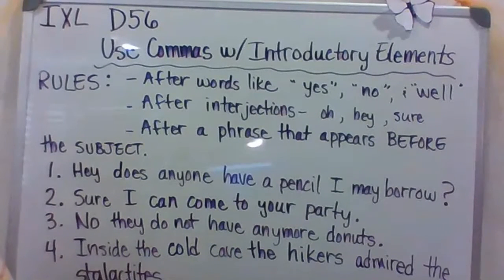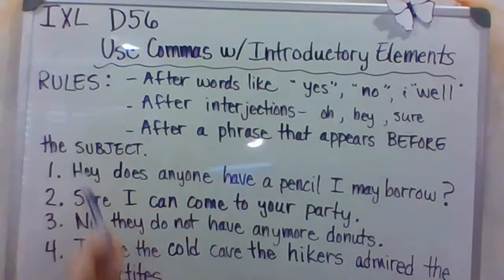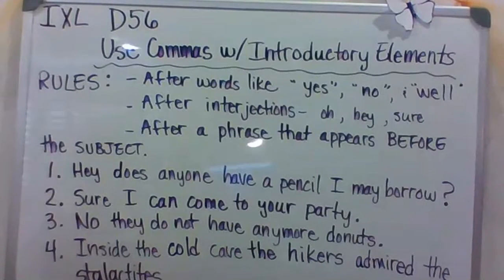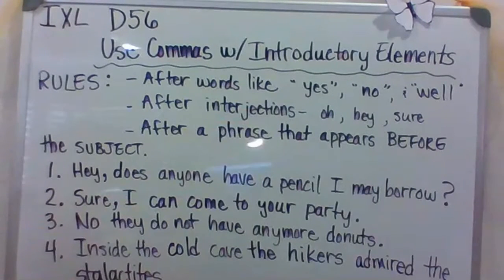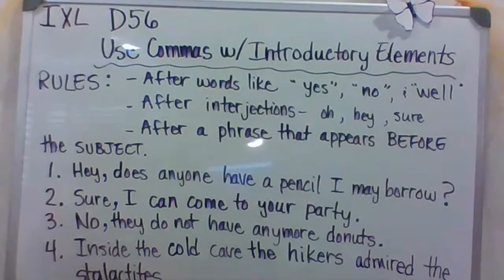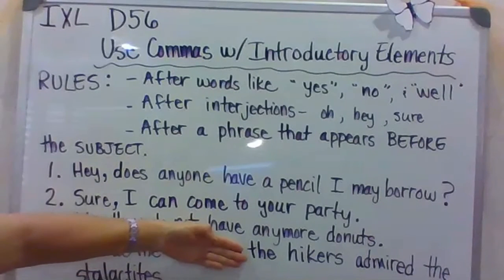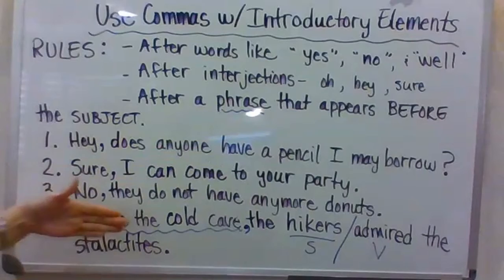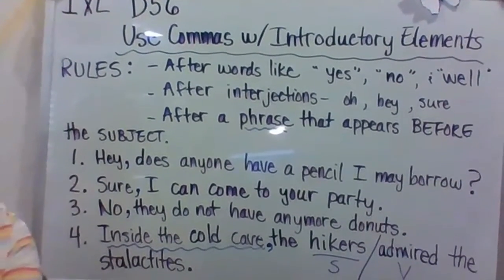D56 IXl Lesson Commas Introductory Elements